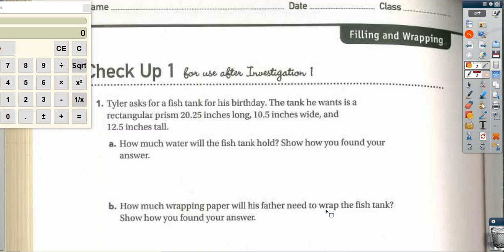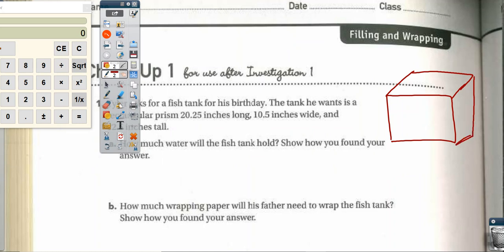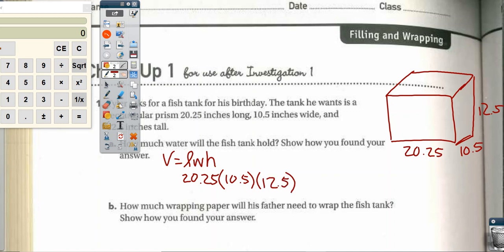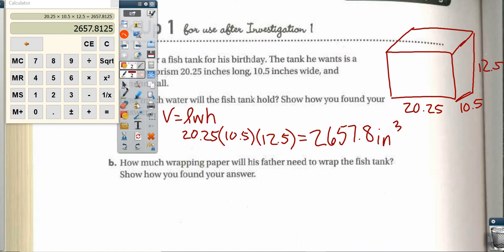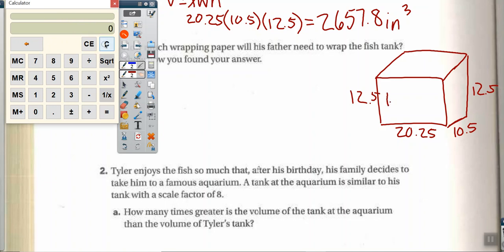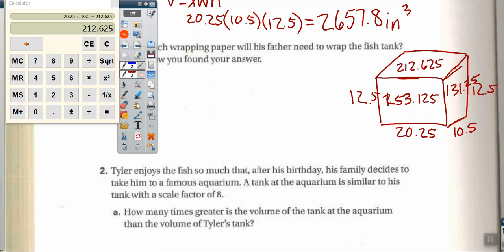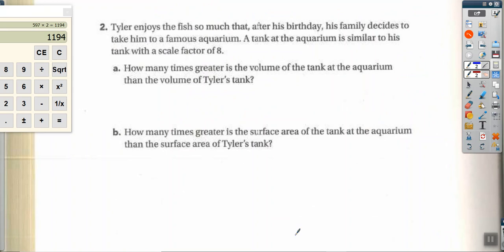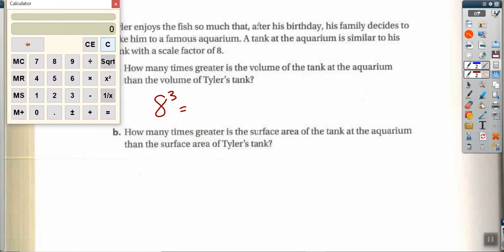F&W CU 1 problems 1 and 2 explained